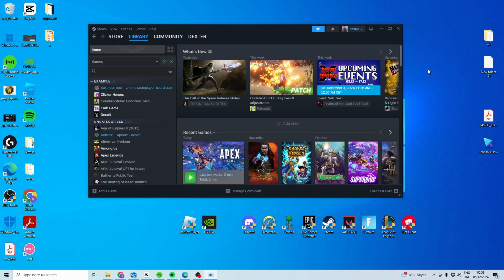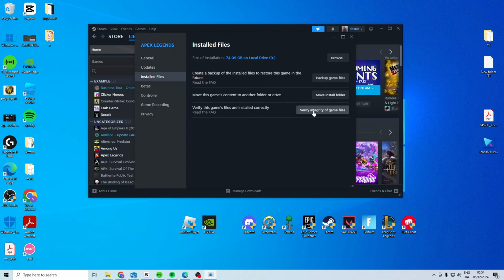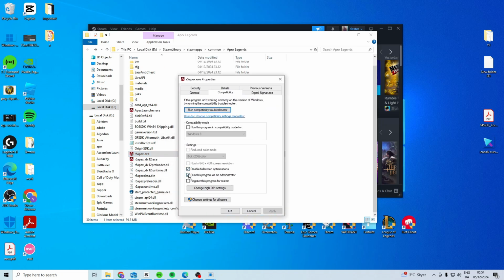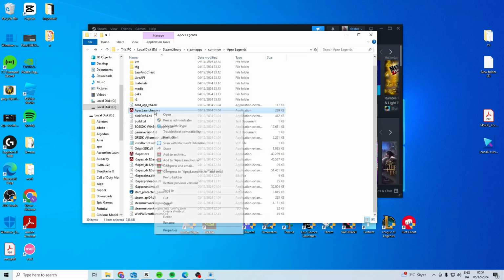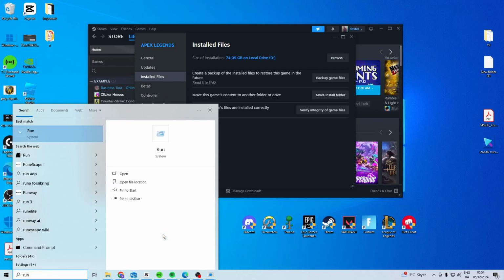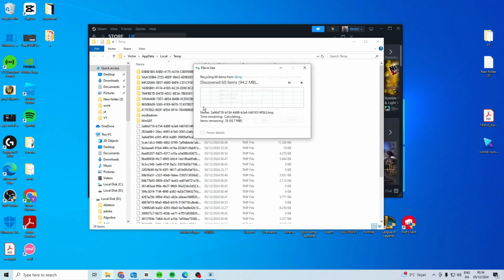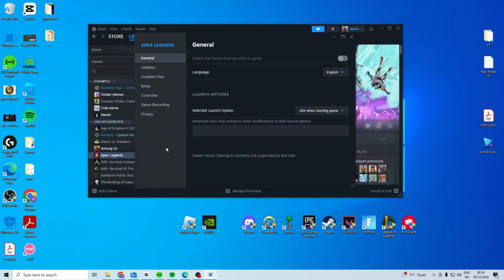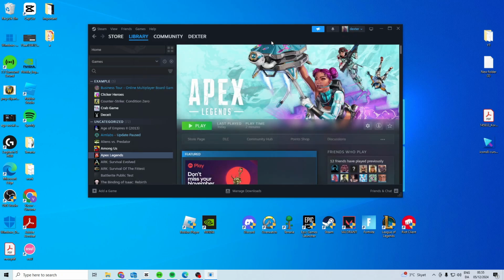How To Fix Apex Legends Won't Start & Crashing On Startup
In this video I'll show you how to easy and fast fix apex legends cannot start and game is crashing when trying to start and launch. The method is very simple and clearly described in the video. Follow all of the steps & see how to fix apex legends not working